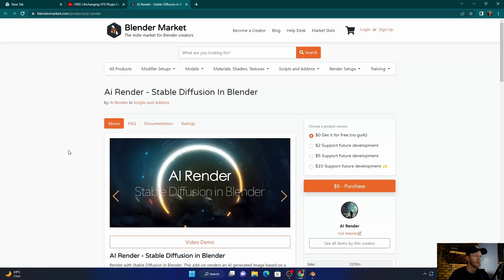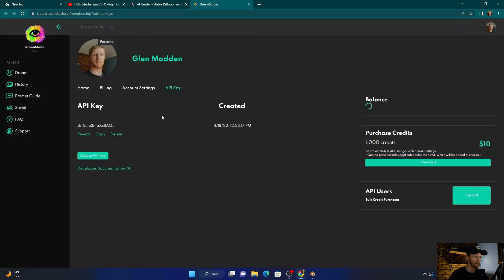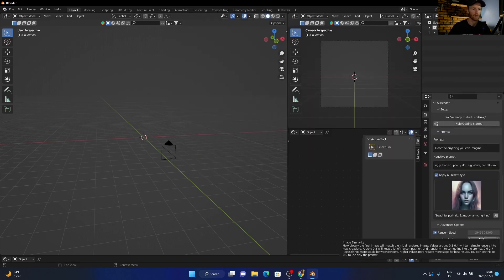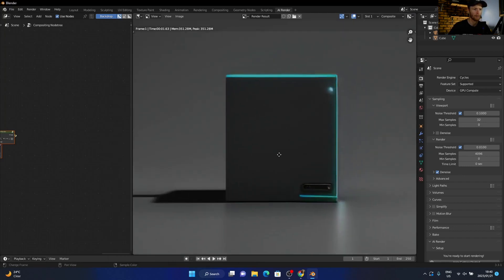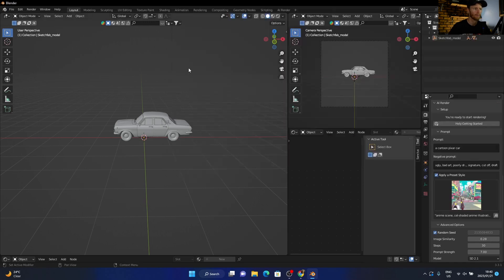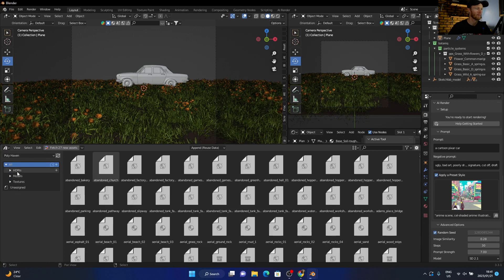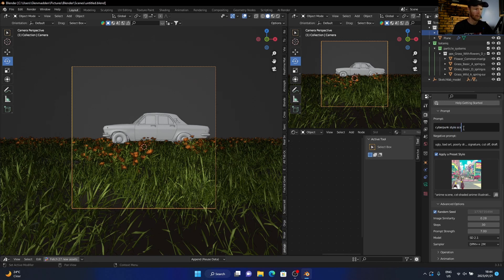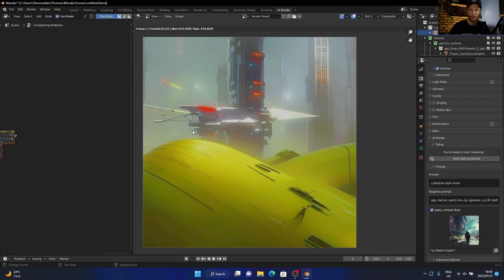How To Use Stable Diffusion AI In Blender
Lap That I Use